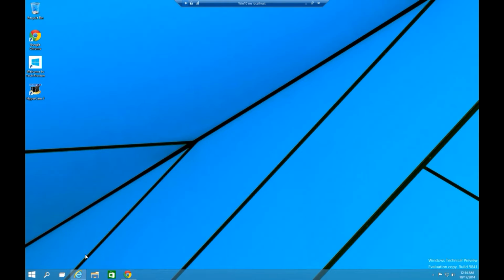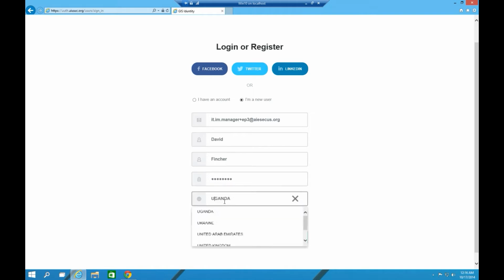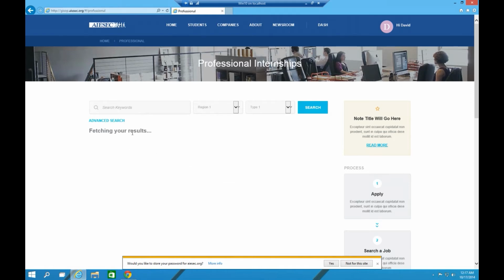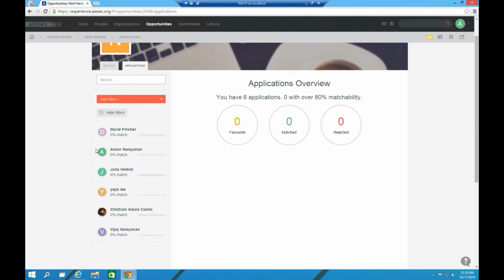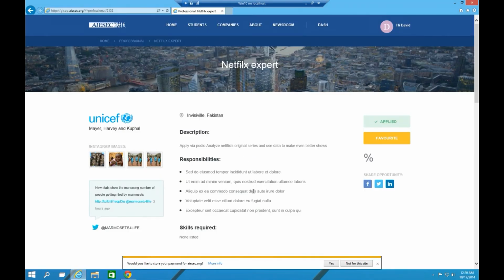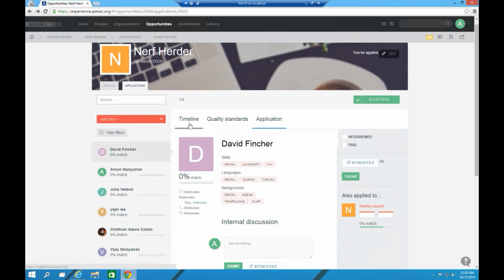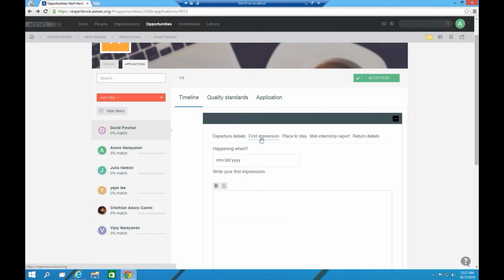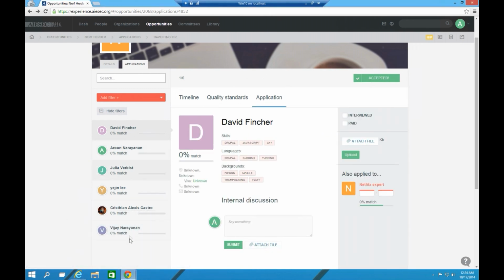GIS YES! - EP Customer Flow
Learn how to work with EPs on AIESEC's brand-new GIS beta!